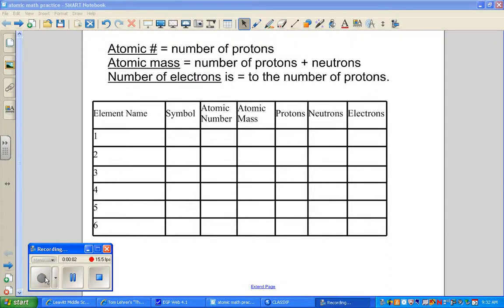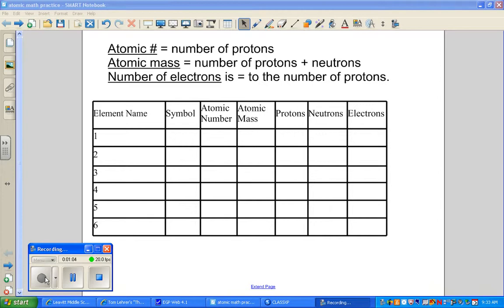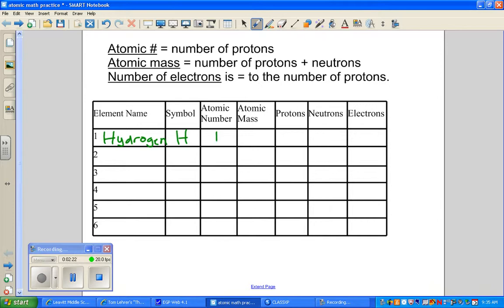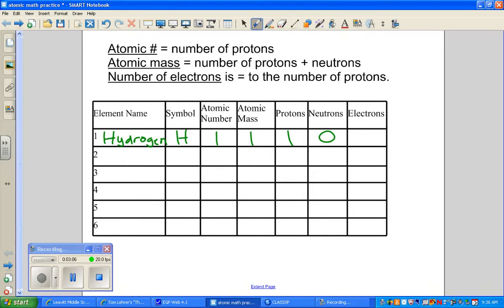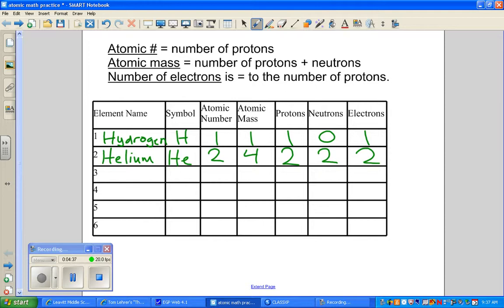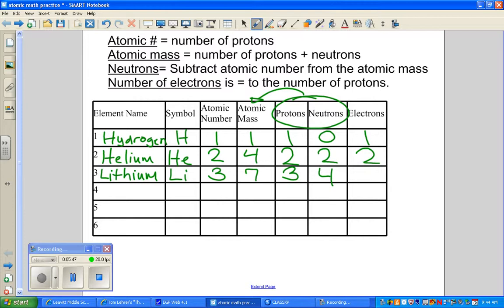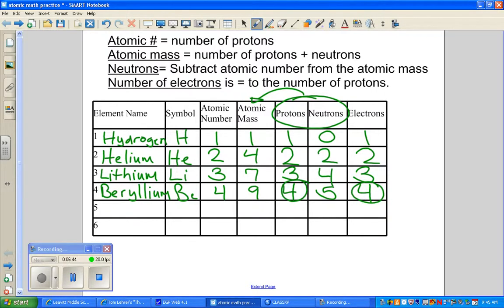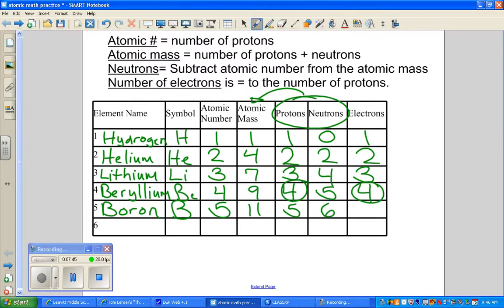Garris Atomic Math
Using the periodic table to find the number of protons, neutrons and electrons for the elements.